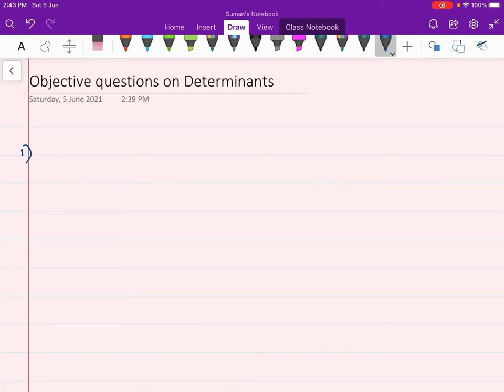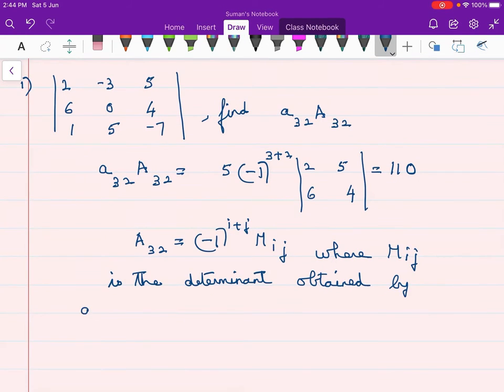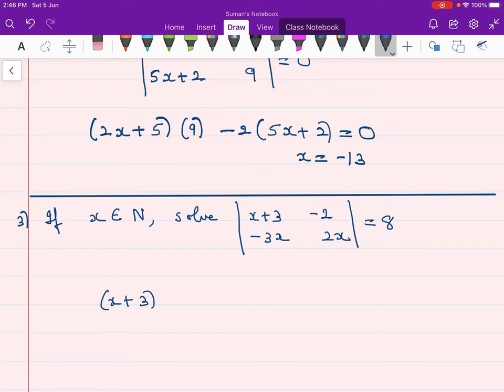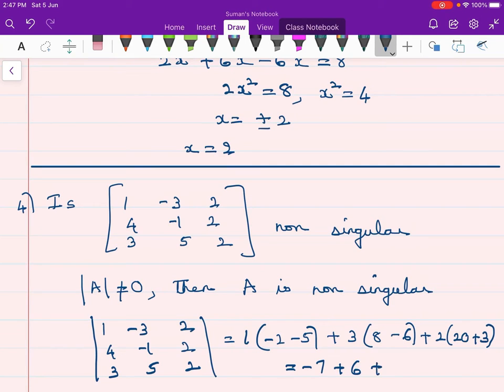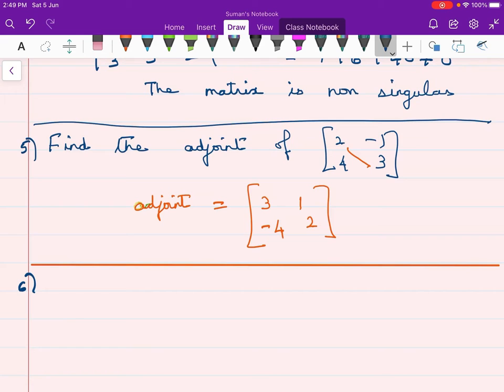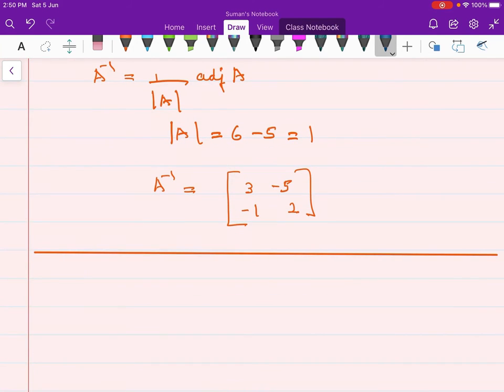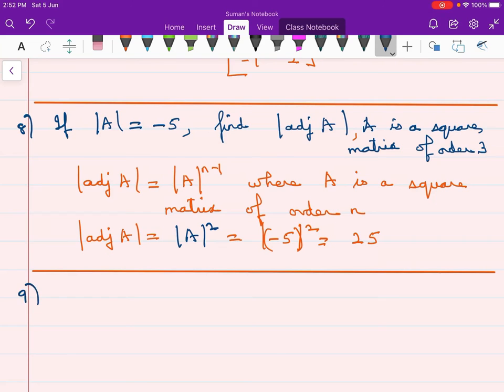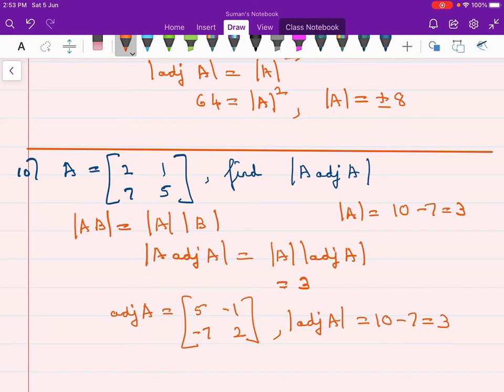Determinants/Concepts and MCQ'S /CLASS 12 MATHEMATICS/ISC/CBSE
In a 3 by 3 determinant, find the i,jth term and the i, j th Cofactor.
Presenting MCQ 'S and objective questions for Determinants and Matrices. Objective questions form an integral part of the assessment system. This video helps you to understand the following
Evaluating a determinant.
Finding the adjoint and inverse of a 2 by 2 matrix using a shortcut method.
Properties of Adjoint of a matrix
Non singular matrix.
Solving an equation involving determinants.
A useful resource for Class 12 Mathematics students.